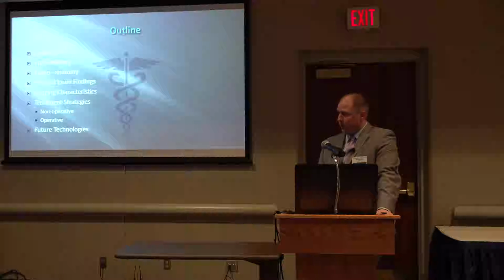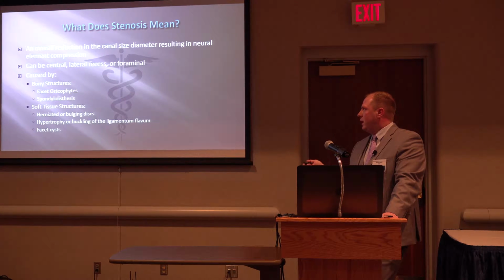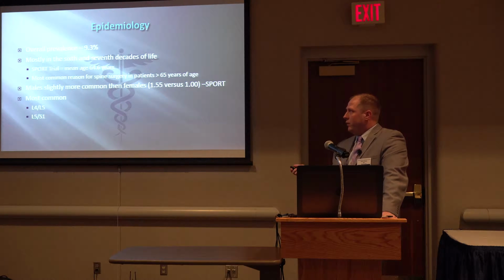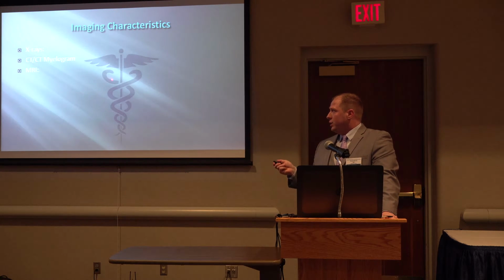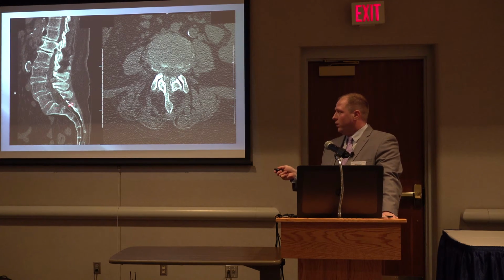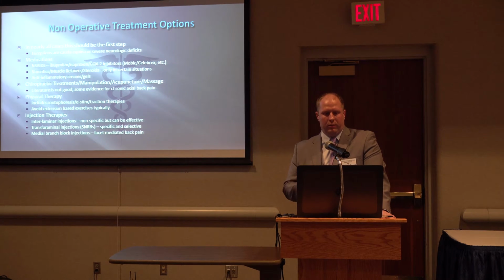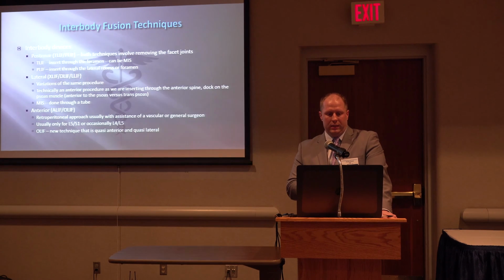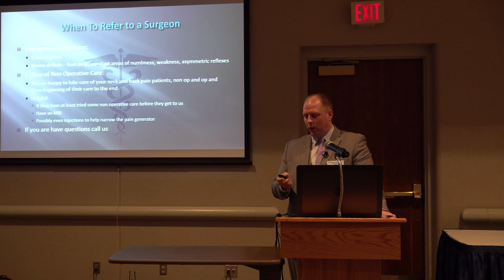Ortho Update 2018: Lumbar Spine Lumbar Spinal Stenosis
Lumbar Spine Lumbar Spinal Stenosis: Imaging, Diagnosis, and Treatment Strategies
Presented by Daniel Dixon, MD